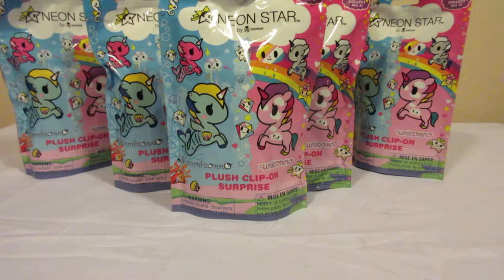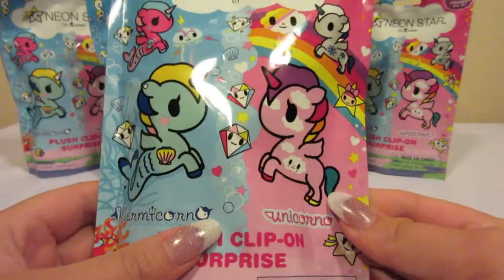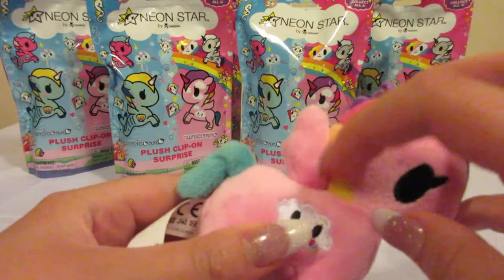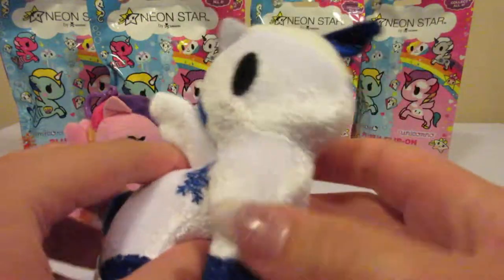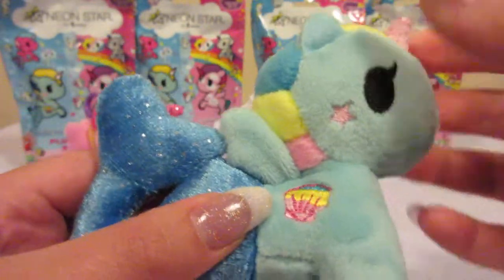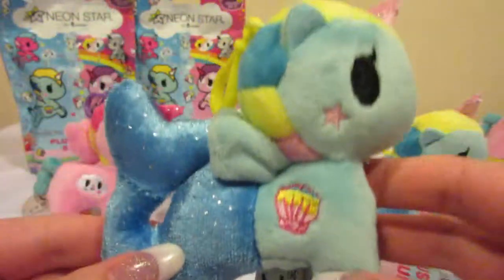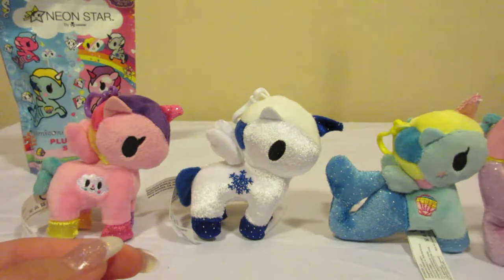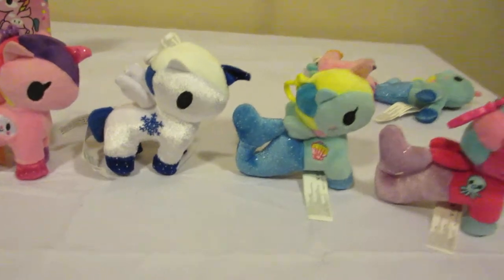Neon Star by Tokidoki Surprise Plush Blind Bags Series 2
Hey, Everyone!

Today, we are opening Neon Star by Tokidoki Suprise Plush Blind Bags Series 2. I hope that we get an entire set of these adorable plushes.